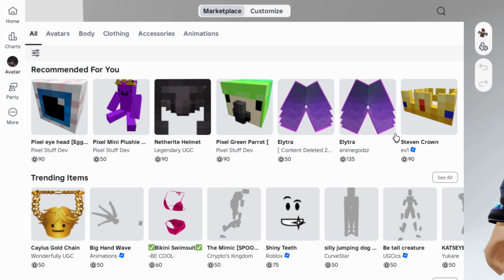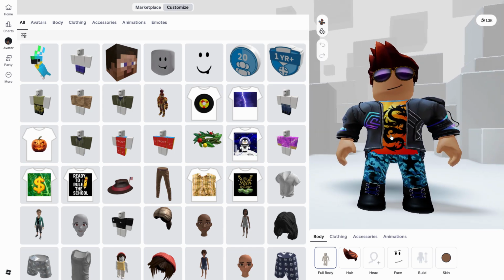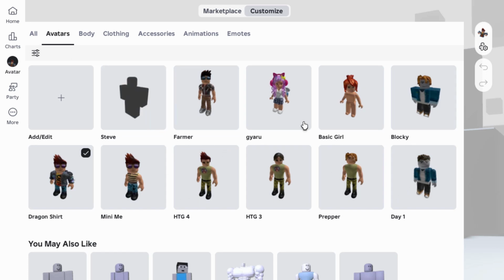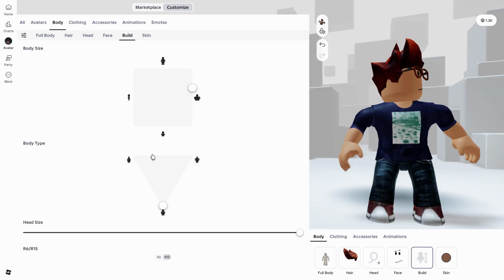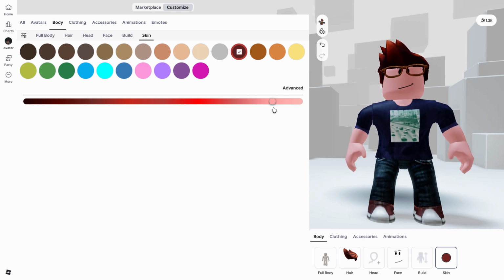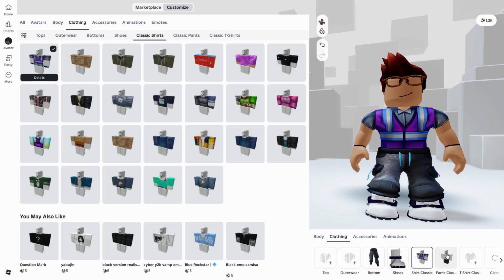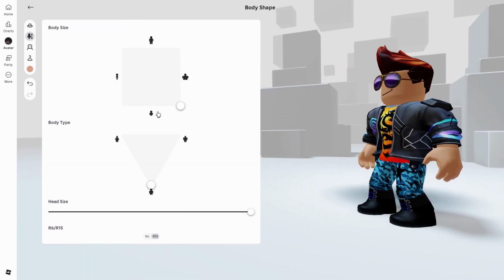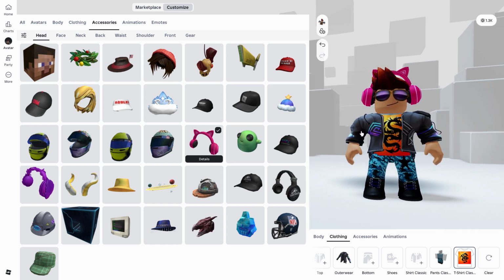Roblox Avatar Customization Just Got a HUGE Upgrade!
Roblox just updated the Avatar Customization controls in 2026, and it’s now easier than ever to de-sign your perfect character! In this step-by-step tutorial, I show you exactly how to use the new buttons and controls inside the Avatar Customize menu, including how to quickly change outfits, adjust your avatar, and customize everything faster than before.

If you’ve ever struggled with the old Roblox avatar editor, this update is a game changer.
👇 In this video you’ll learn:
• How to access the new Avatar Customize menu
• What the new buttons actually do
• How to change outfits faster
• How to customize your Roblox avatar step-by-step
• Tips to make your avatar look better instantly

Whether you're on mobile or PC, this guide will get you up to speed fast.
🔥 More Roblox Tutorials & Downloads:
💬 Got questions or need help? Drop a comment—I answer as many as I can!